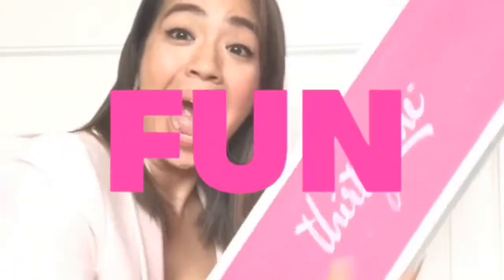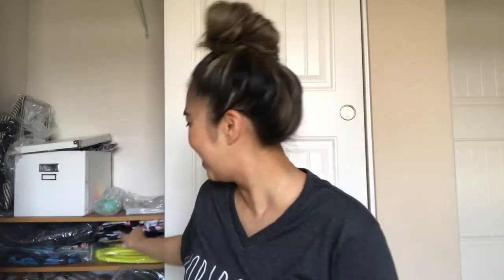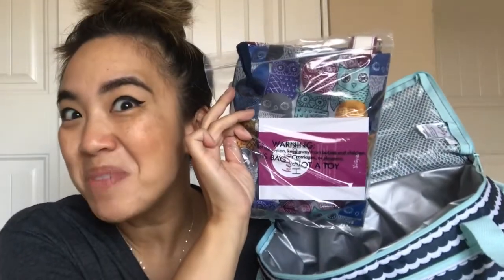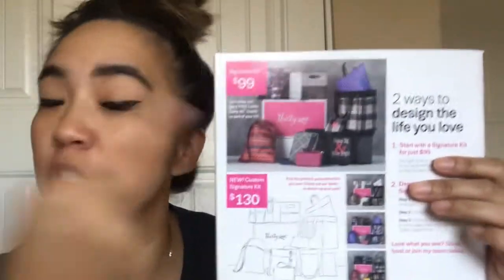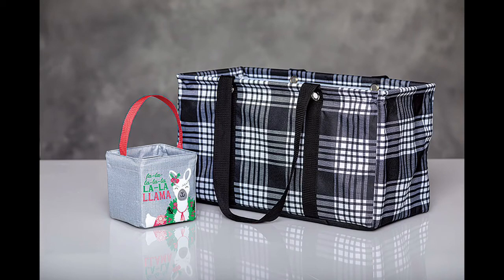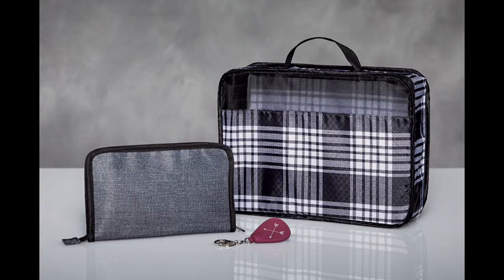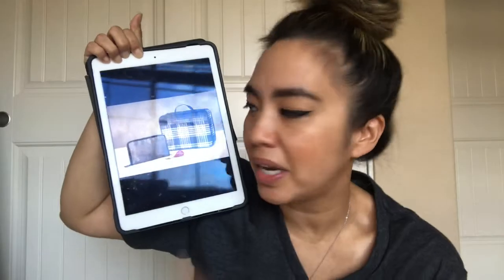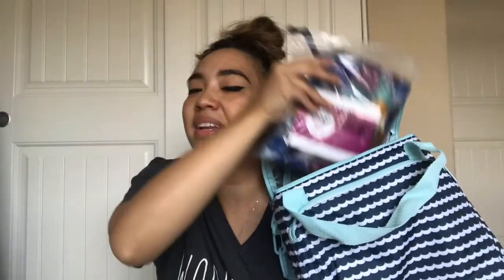Thirty One $15 Enrollment Kit | Reasons to Join| Top 3 Questions Asked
Happy Monday Bag Babes...
   Thirty One has launched a 3rd enrollment kit that is available for a LIMITED time for $15. In this video, I give you a preview to those TWO kits AND answer the top 3 questions I get asked as a consultant.

💠Bestsellers Mini Enrollment Kit
She can start her business in style with two Customer-favorite utility totes all dressed up in the season’s must-have prints (a $50US/$64CA value!) for just $15US/$20CA.
Items included in the Bestsellers Mini Enrollment Kit:
Large Utility Tote: Perfectly Plaid
Littles Carry-All Caddy: Holiday Llama
Bestsellers Mini Enrollment Kit Content Flier
(1) How-To Guide
(1) Fall 2019 Thirty-One Gifts Catalog

💠On-The-Go Mini Enrollment Kit
Adventure awaits when she starts her own side gig with three fashion-forward travel styles her Customers will love (a $50US/$63CA value!) for just $15US/$20CA.
Items included in the On-the-Go Mini Enrollment Kit:
Get Creative Zipper Pouch: Charcoal Crosshatch
Medium Pack & Zip Cube: Perfectly Plaid
Fab Fob Key Fob: Crushed Berry Pebble
On-the-Go Mini Enrollment Kit Content Flier
(1) How-To Guide

5055 Business Center Dr Suite 108